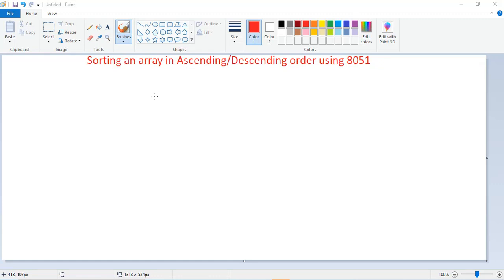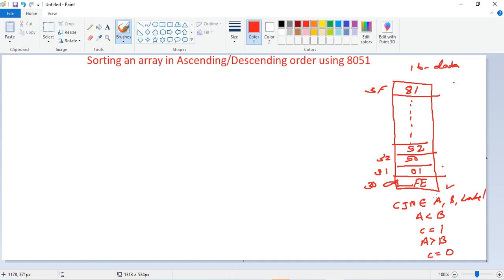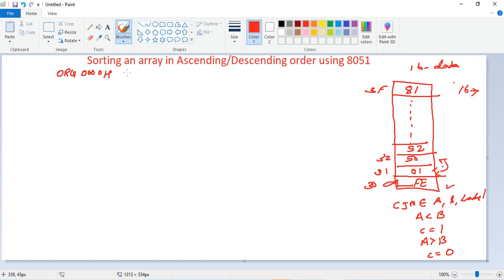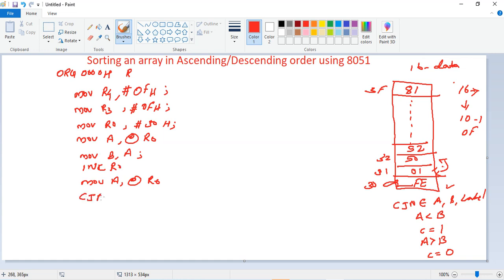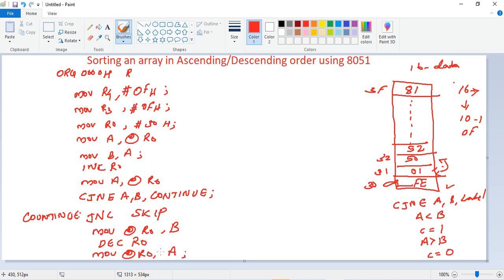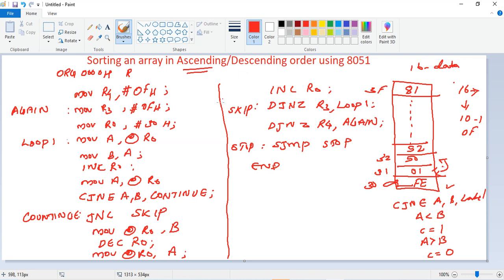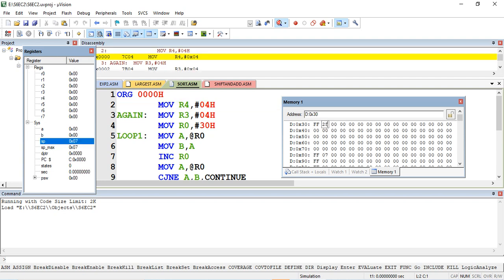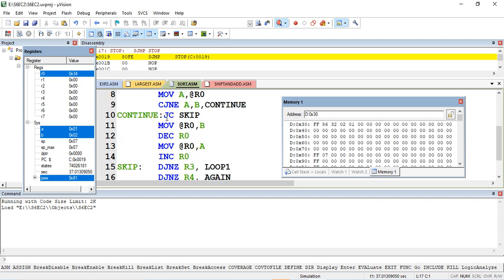Sorting an Array in Ascending/ Descending order using 8051 microcontroller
KTU ECE semester 6 Microcontrollers lab Sorting an Array in ascending/ Descending order using 8051 microcontroller